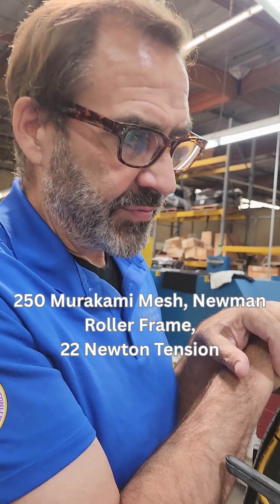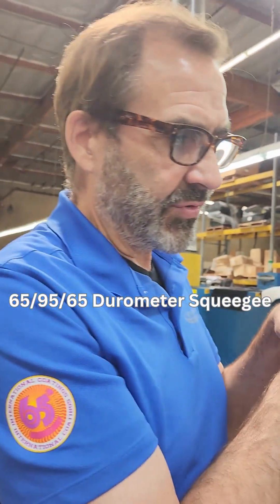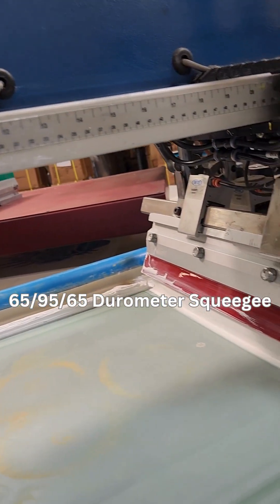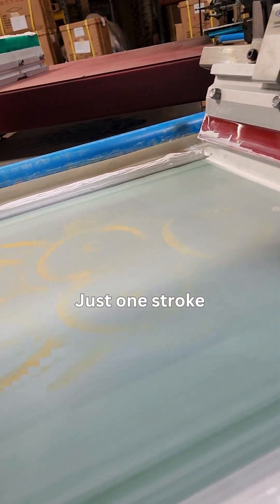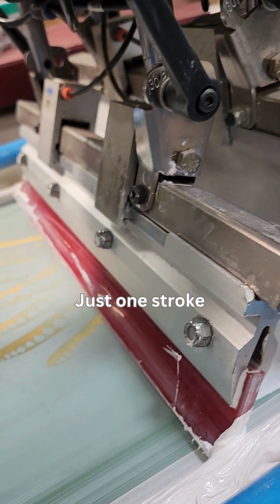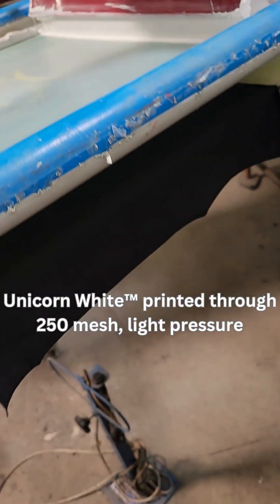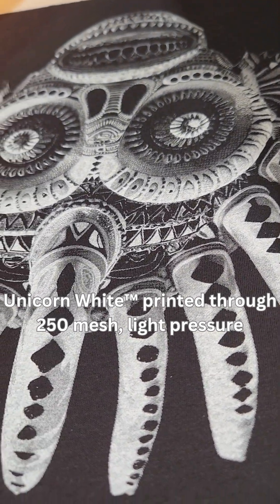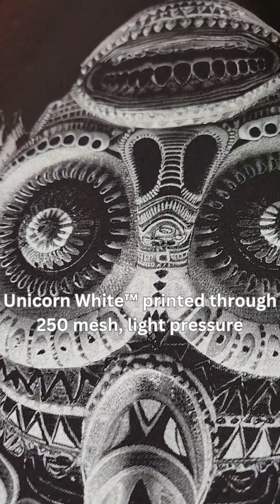Unicorn White™ - Less Pressure Print Demo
International Coatings' Unicorn White™, a groundbreaking plastisol ink designed specifically for polyester and problematic synthetic fabrics.

What sets Unicorn White™ apart is its ease of printability and creamy viscosity. Unlike traditional poly whites that require a lot of squeegee pressure to clear the screen, Unicorn White™ allows for more effortless, smoother printing. The reduced pressure improves print consistency, enhances production efficiency and for manual printers, minimizes printer fatigue.

Watch this brief demo of a an image printed with the conventional pressure setting for a poly ink, and Kieth printing the same image with the same screen, but with less pressure. He reduced the pressure just until the ink clears the mesh.

At the end of the demo, see the difference in  the split image, showing the first print - with heavy pressure and hard squeegee (left side), vs. the second print - with lighter pressure and soft squeegee (right side).

As you can see, Unicorn White™ prints beautifully through high mesh counts and even one stroke shows how opaque the ink is.

Unicorn White’s™ benefits include:

-  Superior Blocking of Dye Migration - ultra low-bleed formula delivers long-lasting, high-quality prints.

-  Increased Production Speeds - Fast flashing & low tack help assure smooth performance.

-  Printing Ease – Unicorn White™ is soft and creamy, clears the screen easily and lays down an opaque print with little pressure.

Unicorn White™ is part of our FlexCure™ line, which means it can be cured across a range of temperatures. For Unicorn White™, that range is 275°F to 325°F (135°C to 163°C). Unicorn White™’s low-cure, low-bleed properties help stem dye migration on cotton/poly blends as well as on most polyester substrates.

Unicorn White™ is available through International Coatings’ exclusive network of distributor companies.

 Print With Confidence!